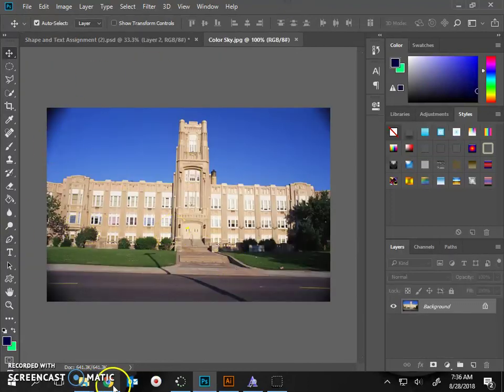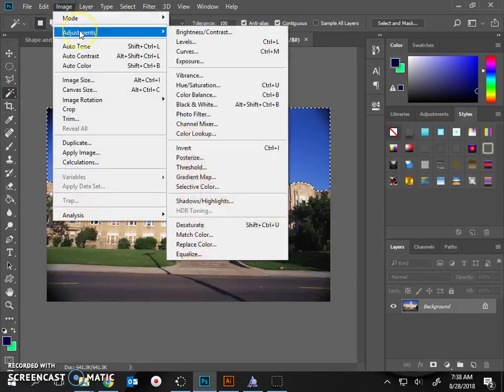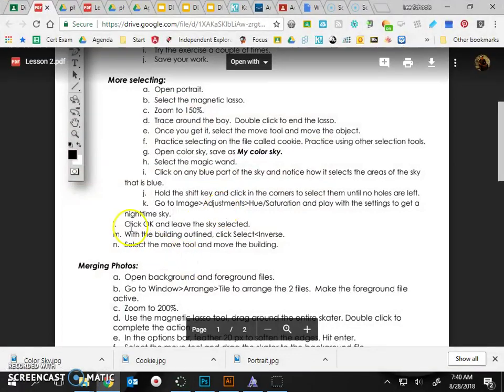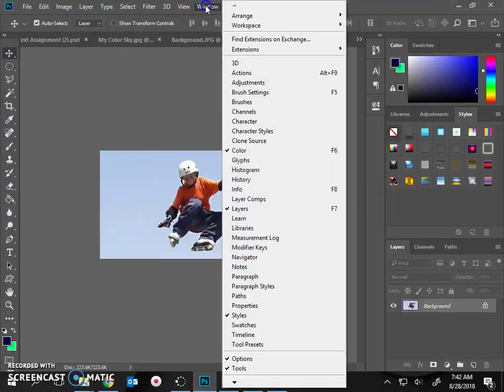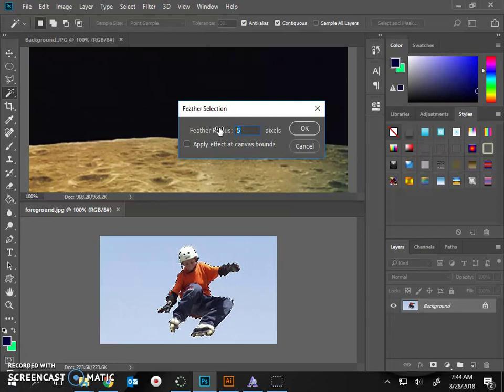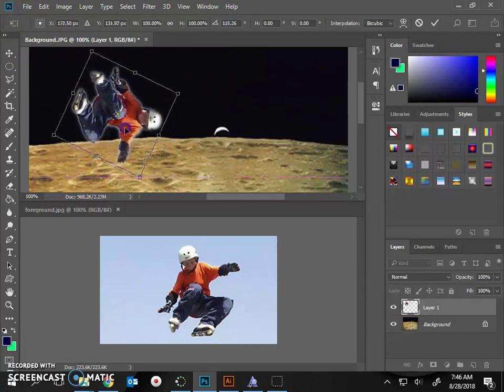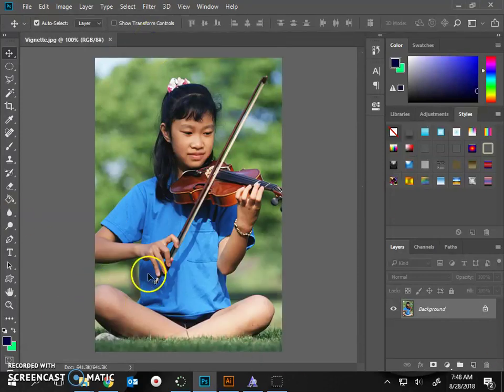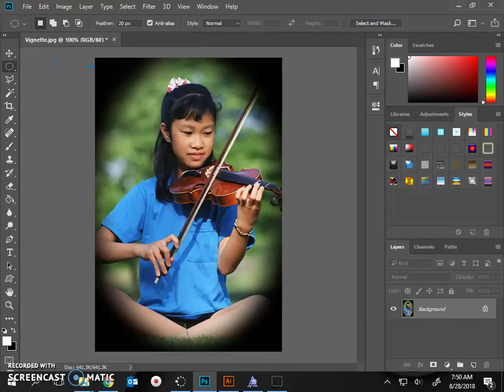PS Activity 1 Part 4